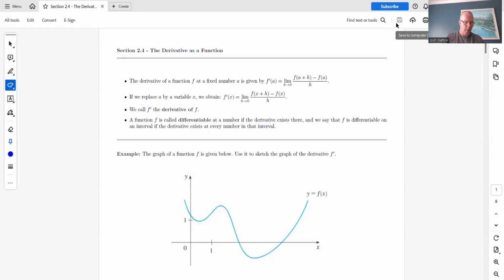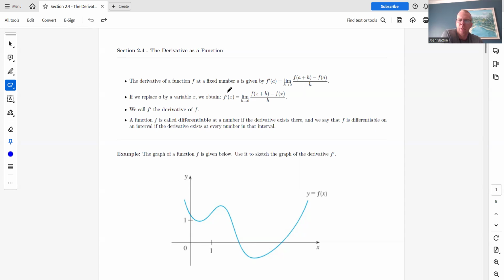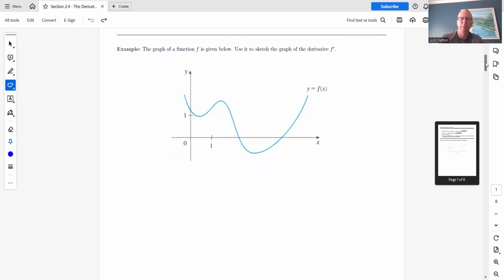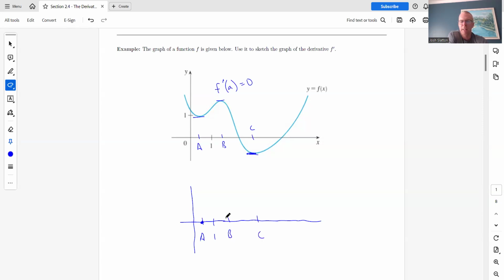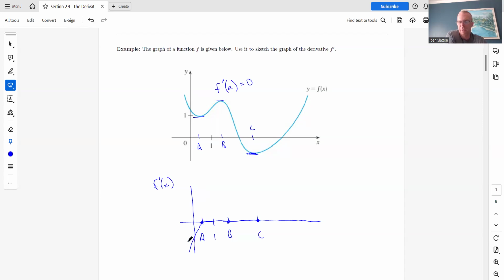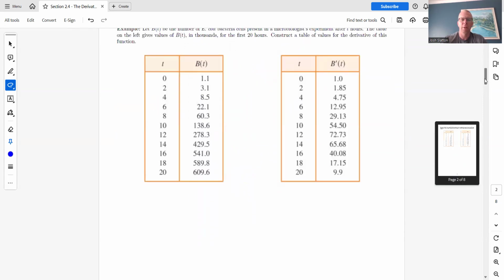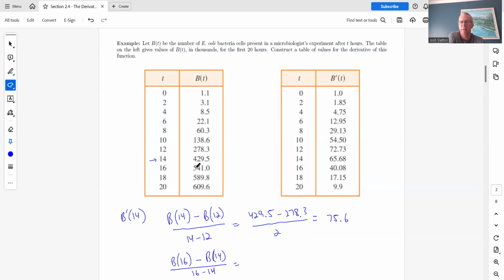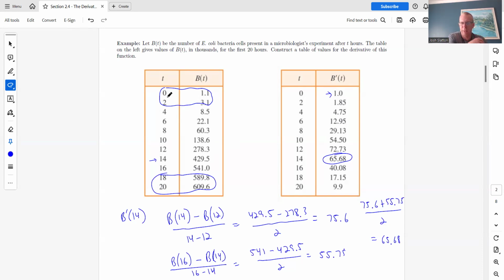Section 2.4 (Part 1) - Derivatives